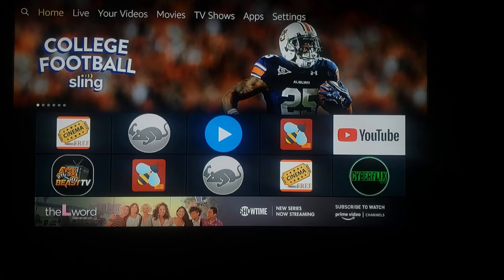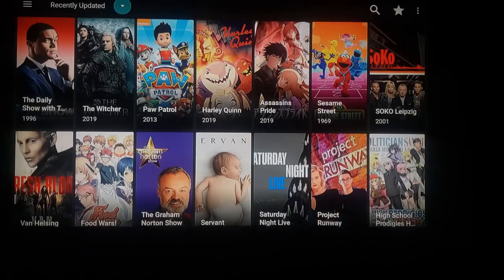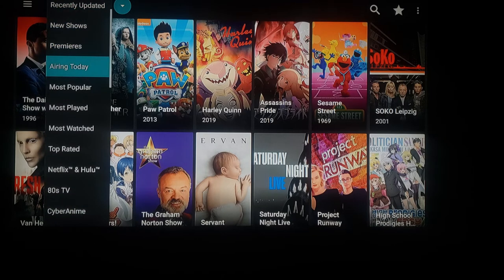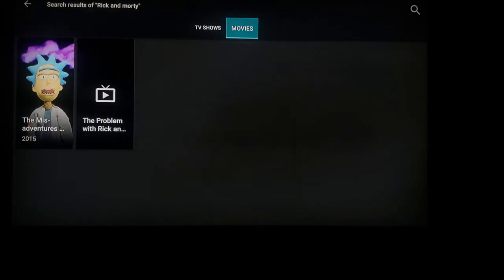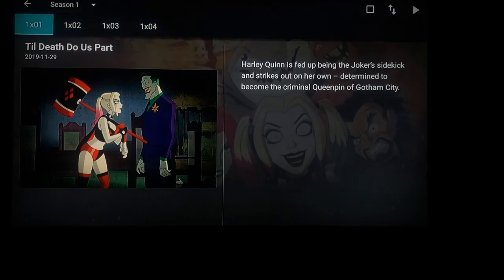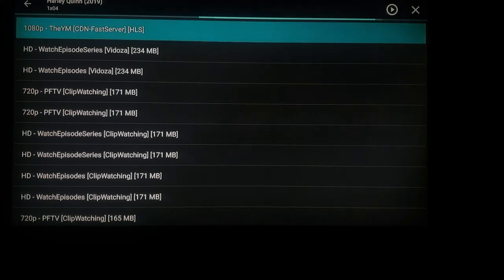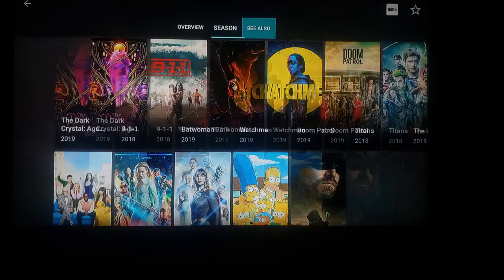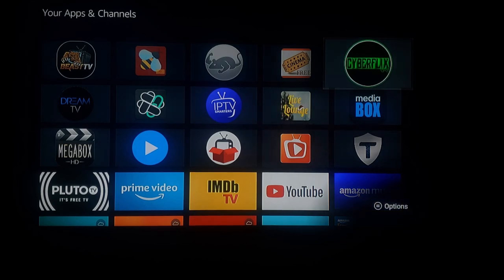Cyberflix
How to navigate and use Cyberflix TV